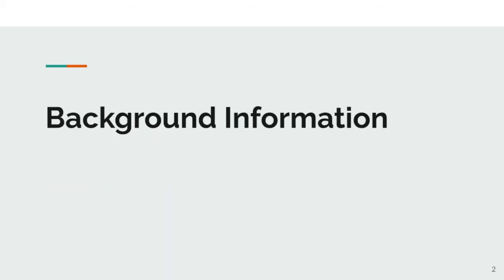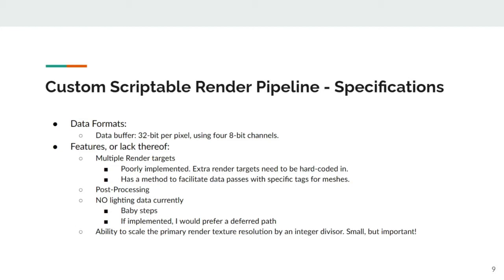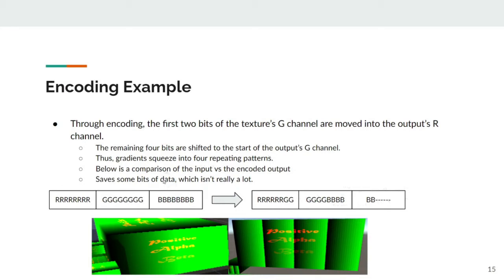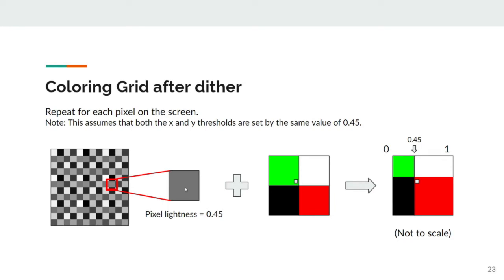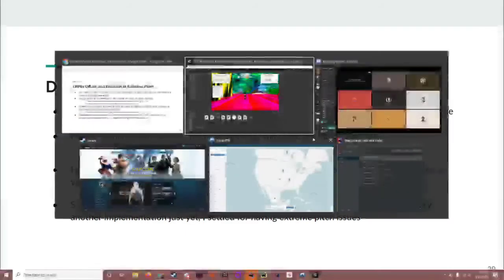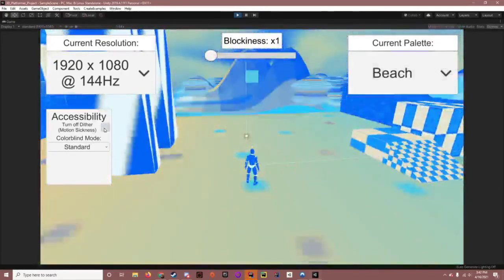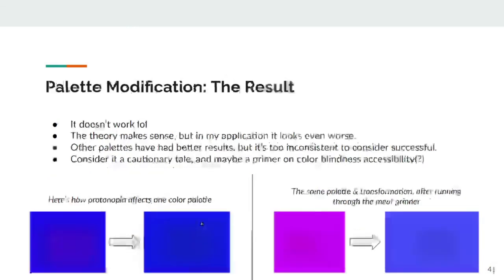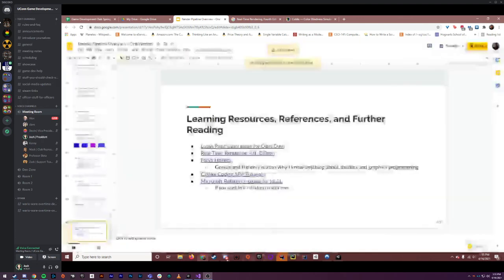Building a Custom Render Pipeline | Alex Williams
Alex Williams chats with us about the creation of his own custom render pipeline in Unity